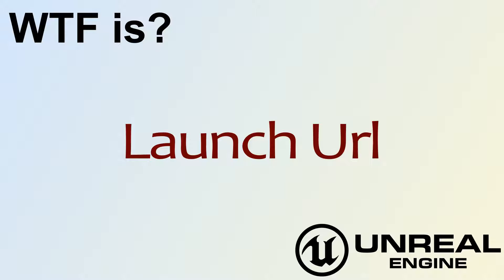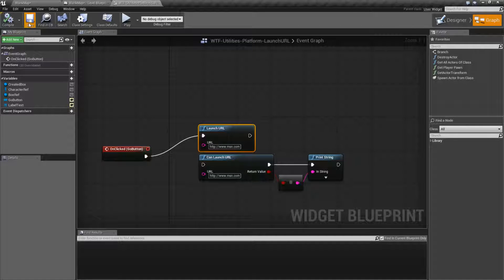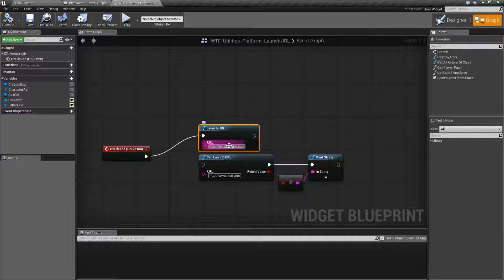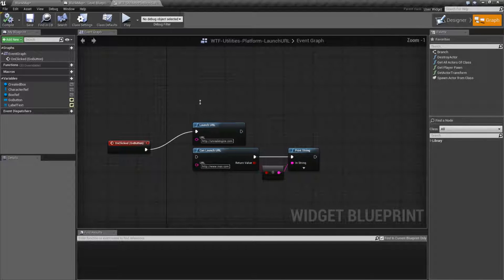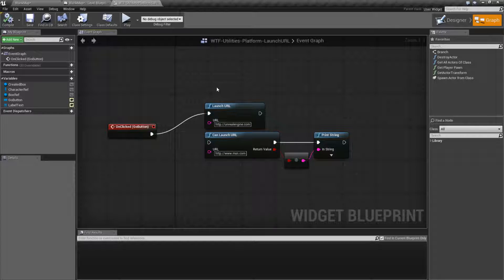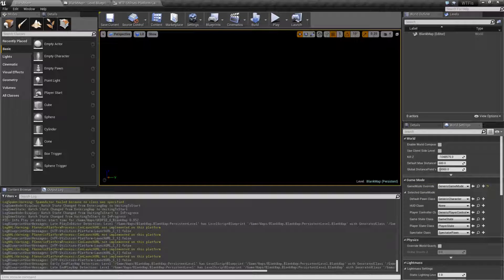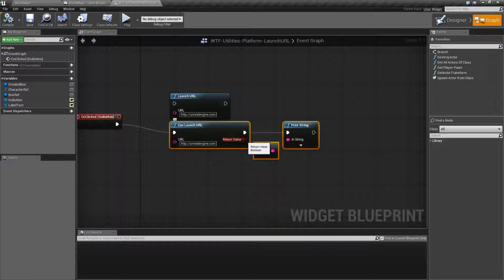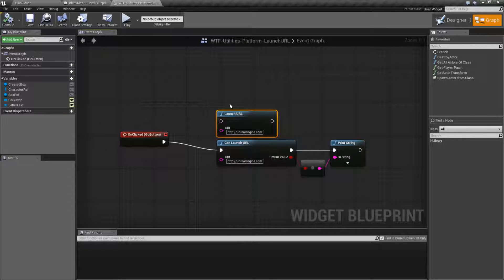WTF Is? Launch URL in Unreal Engine 4 ( UE4 )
What is the Launch URL Node in Unreal Engine 4